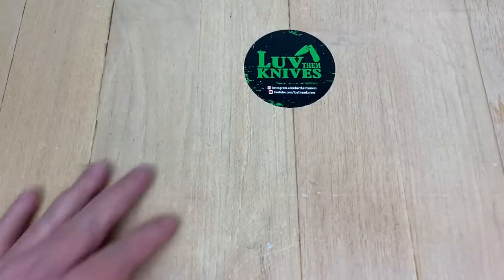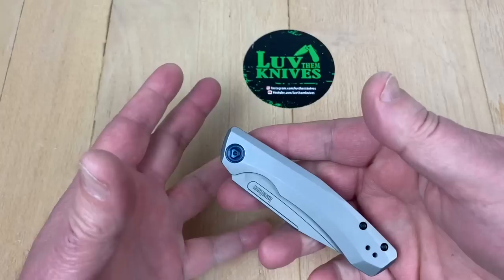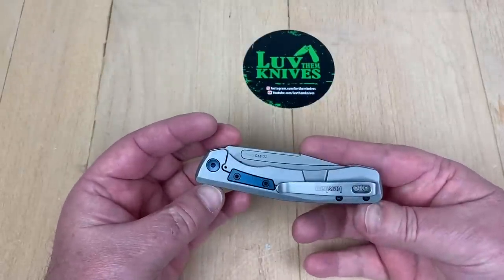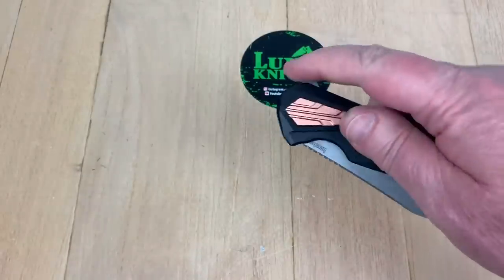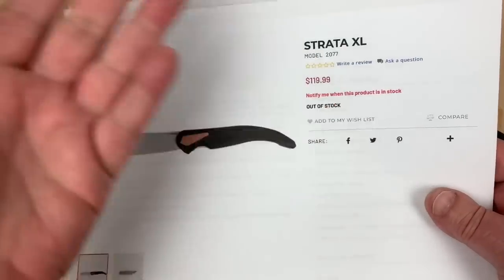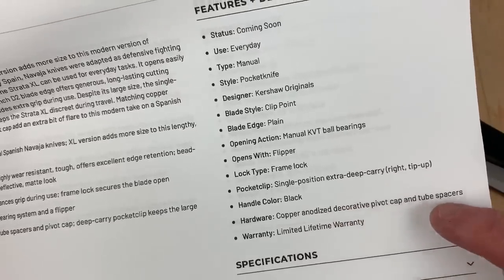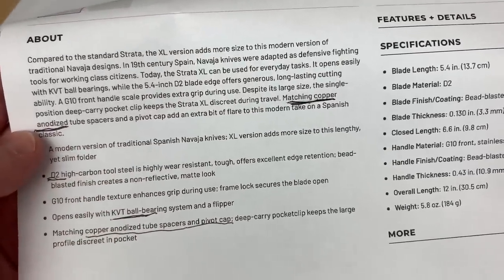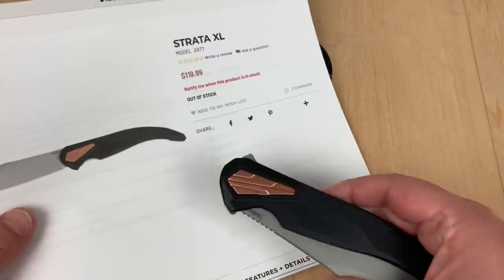Kershaw / Zero Tolerance 2021 “A closer look” 8 new offerings !!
Knives in the video:
Kershaw 7020 Highball XL D2 blade KVT bearings
Kershaw 2077 Strata XL D2 blade KVT bearings
Kershaw 2095 Endgame D2 blade KVT bearings
Kershaw 1190 Kapsule (Jens Anzio) 8CR13MOV blade GFN handle
Kershaw 5500 Collateral D2 blade SpeedSafe assisted opening
Kershaw 3455 Bracket 8CR13MOV blade SpeedSafe assisted opening
 Zero Tolerance ZT0762  CF scales / titanium subframe lock /KVT bearings /reversible titanium pocket clip w/CPM20CV blade / TDS(tuned detent system)
Zero Tolerance ZT0308BLKTS  G10 front scale w/titanium frame & CPM20CV blade/ KVT bearings /reversible clip